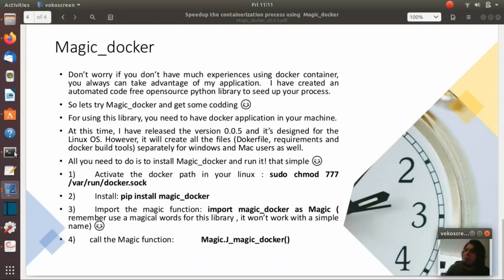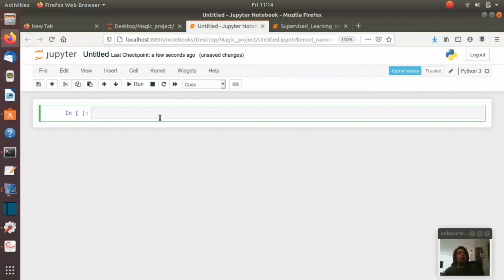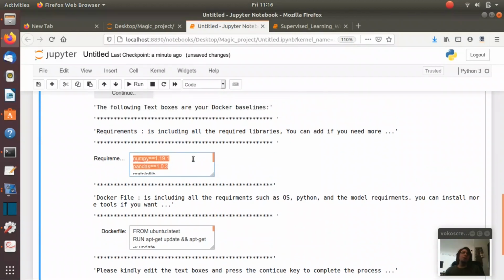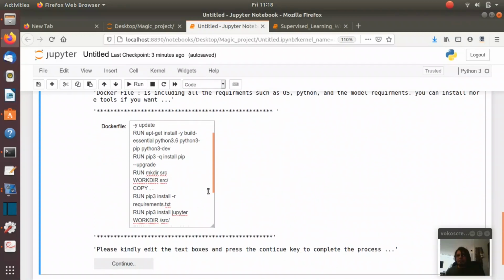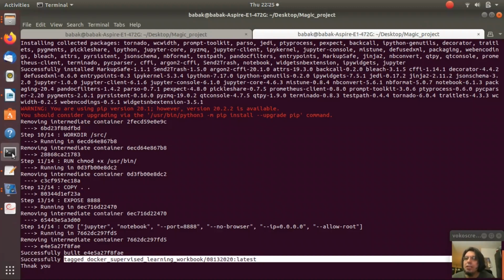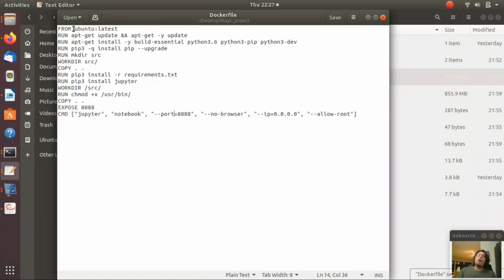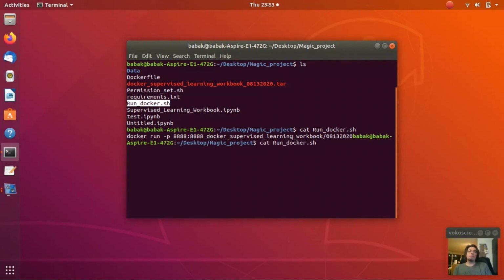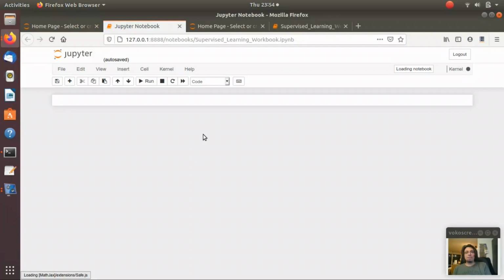Docker image in 5 minutes using Magic Docker: Implement Magic_docker in jupyter notebook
second part

Speedup the containerization process using Magic_docker
Hi there
My name is Babak and am a senior data scientist.
In this session, I am going to show you how easy you can containerize your python-notebooks models and secure your project forever! Using Magic_docker

Don’t worry if you don’t have much experiences using a docker container, you always can take advantage of my application.  I have created an automated code free opensource python library to speed up your process.
So let's try Magic_docker and get some codding 😊
For using this library, you need to have a docker application in your machine.
At this time, I have released version 0.0.5 and it’s designed for the Linux OS. However, it will create all the files (Dokerfile, requirements and docker build tools) separately for windows and Mac users as well.
All you need to do is to install the Magic_docker and run it! that simple 😊
1) Activate the docker path in your Linux :
 sudo chmod 777 /var/run/docker.sock
2) Install: pip install magic_docker
3) Import the magic function: import magic_docker as Magic ( remember to use a magical word for this library, it won’t work with a simple name) 😊
4)       call the Magic function: Magic.J_magic_docker()

And there is no step 5 😊